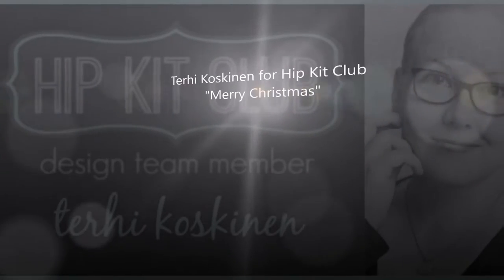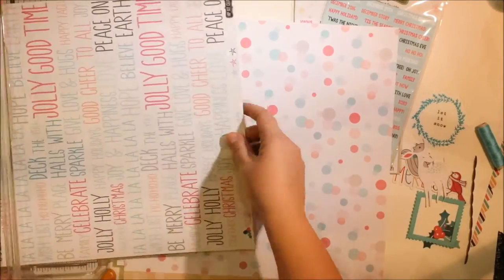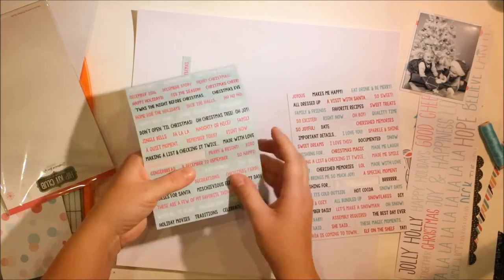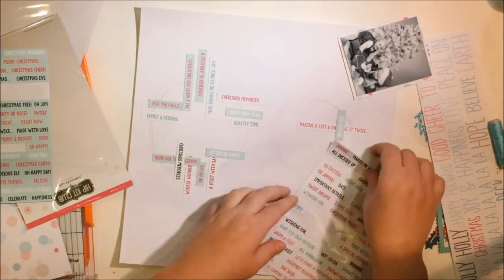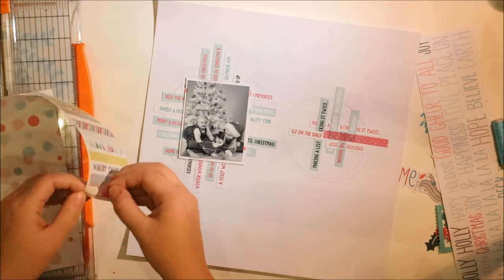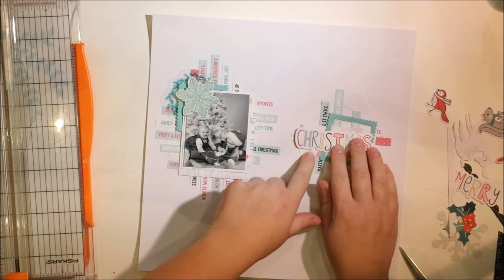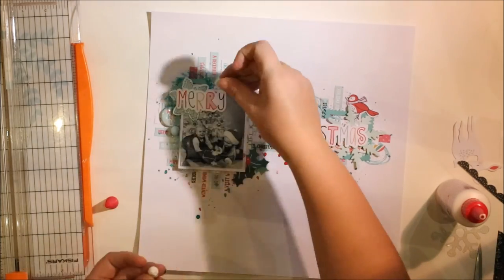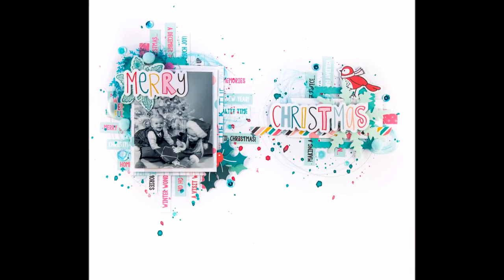[178] Scrapbook layout for Hip Kit Club "Merry Christmas"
Layout made with Hip Kit Club November kits!